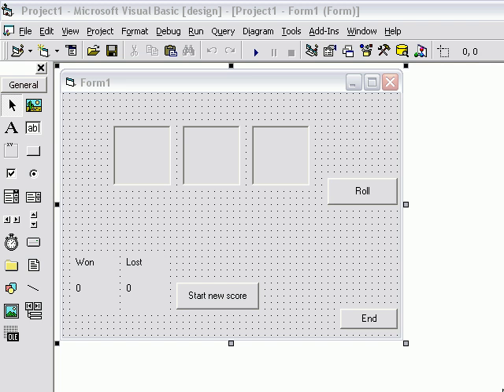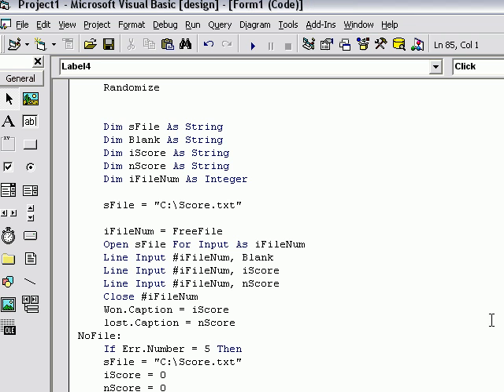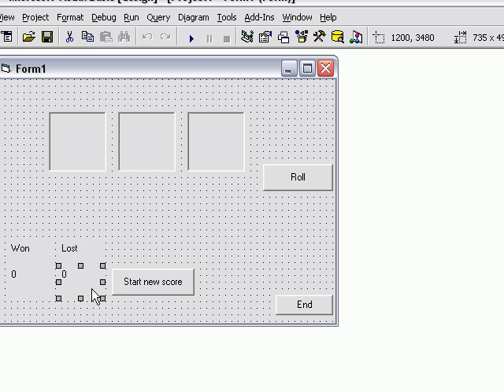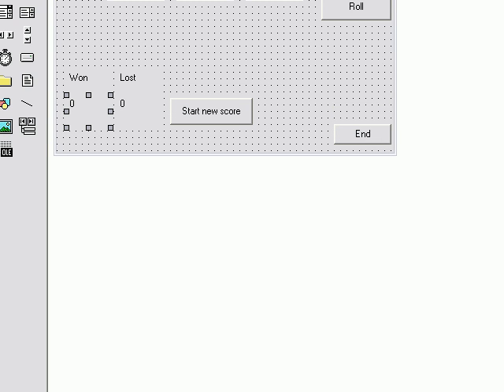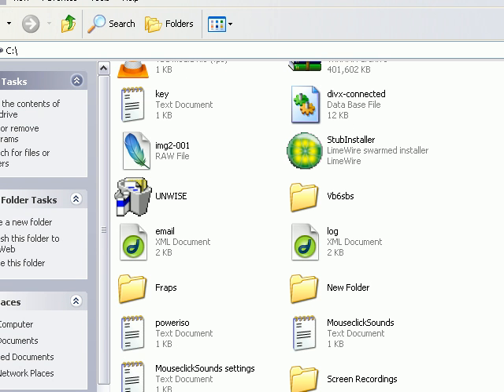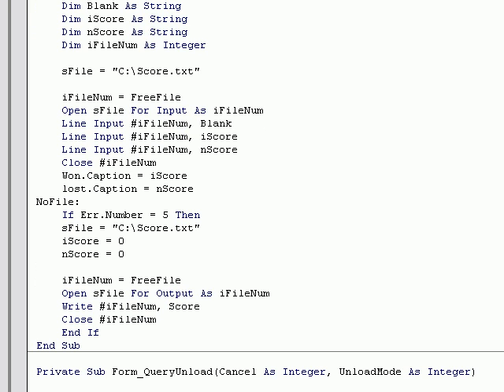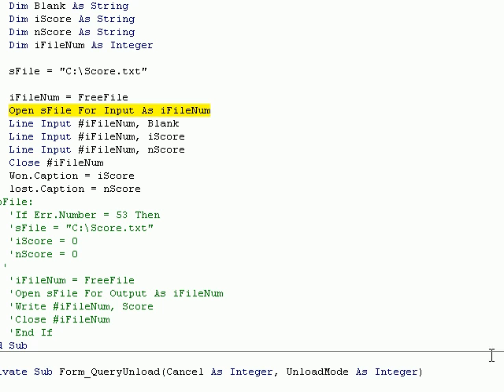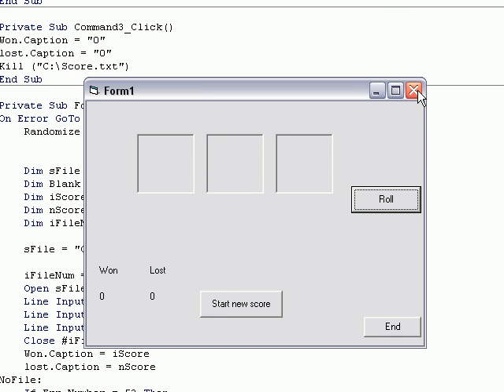Visual Basic 6.0 Game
Some of the code in this program could be much more efficient. However, I made this when I first started out in VB. The code in the video gets the job done but it could be done a little more efficiently. I apologize for the inconvenience.

This program was originally made by Michael Halvorson in his book Microsoft Visual Basic 6.0 Professional Step by Step. I took the idea and changed much of the program around to make it a little more "advanced."